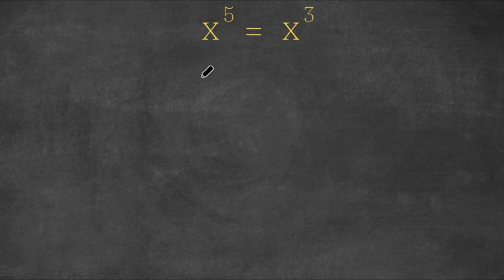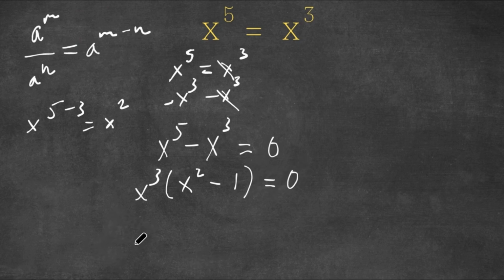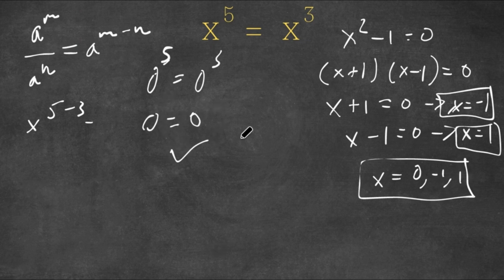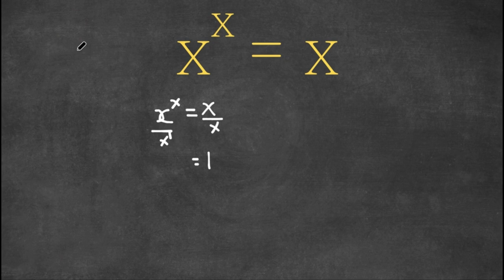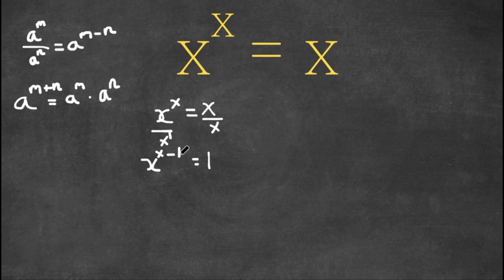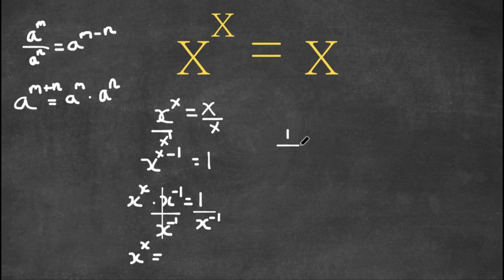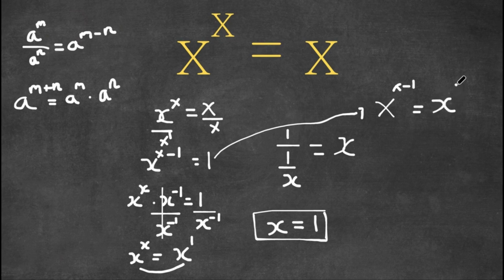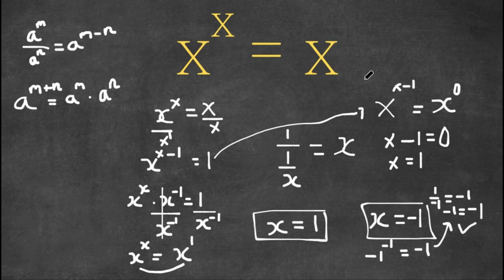Will You Be The First To Solve This Challenge? | A Challenging Exponential Problem